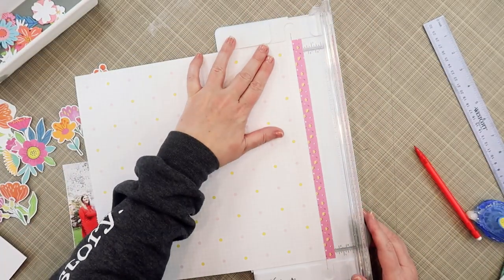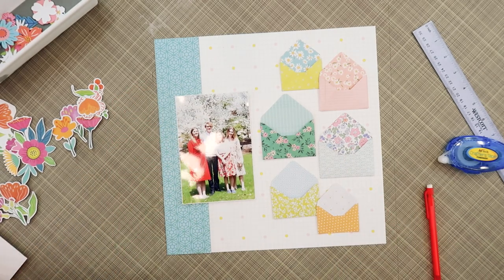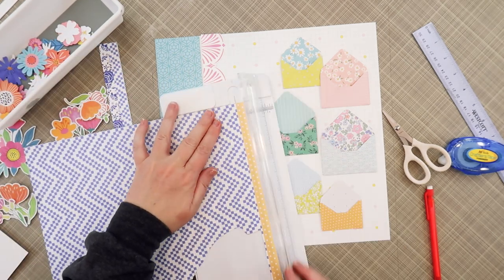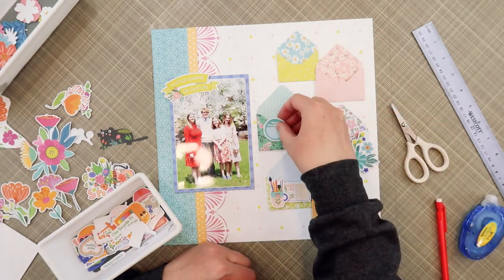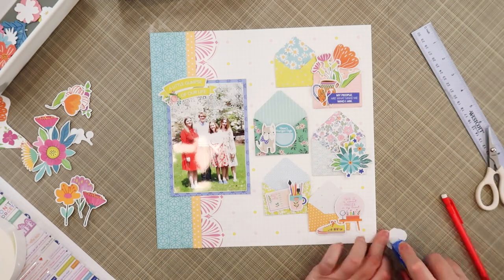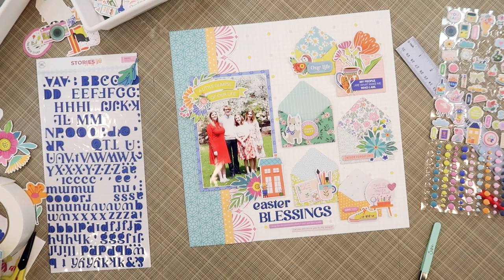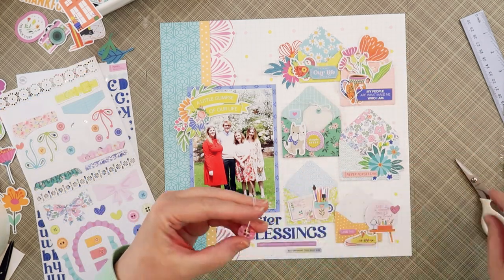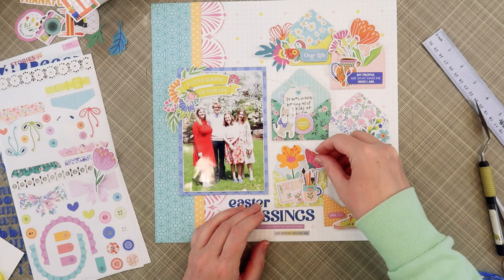Mini Envelopes Galore on this Layout!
Today I am sharing my third layout with the  January 2023 Hip Kits. I thought it would be fun to pile on the mini envelopes from the Embellishment kit and get them used up. This layout is the result!

Collection Used:
January 2023 Hip Kit Club 'Stories We Tell' collection

Please stop by my blog to pin photos of this layout or to see the complete list of supplies used.